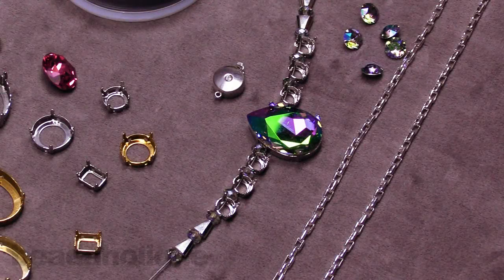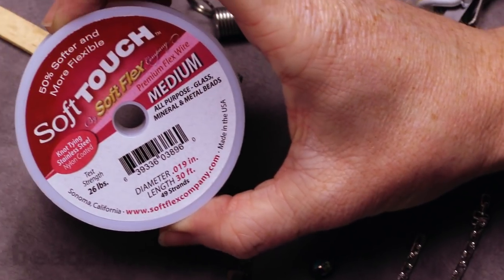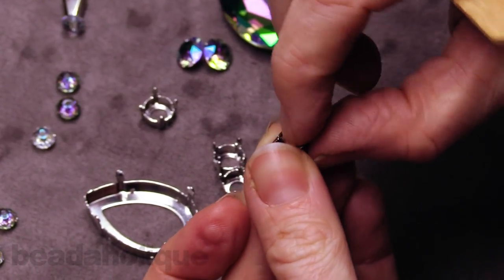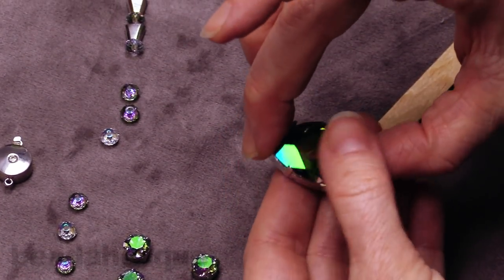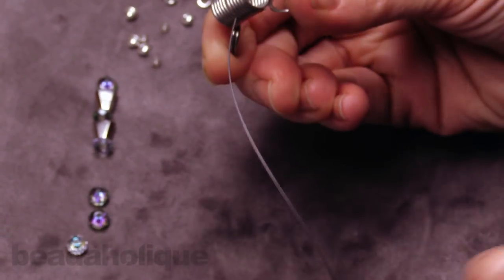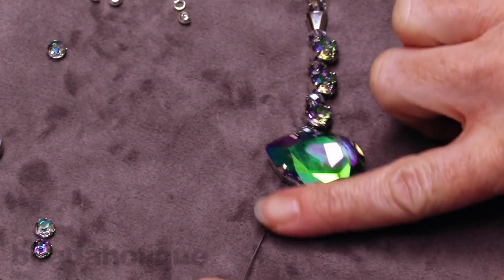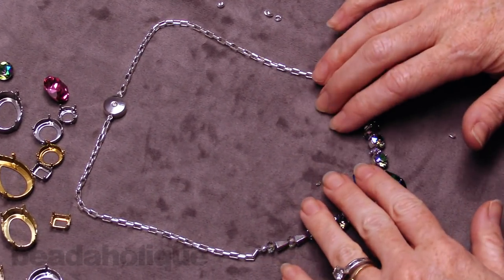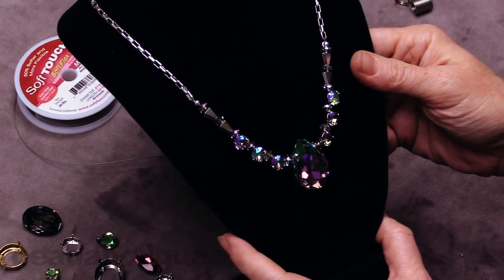How to Make a Swarovski Crystal Necklace with Fancy Stones and Chain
- In this complete how-to video, learn how to make a beautiful necklace featuring Swarovski Crystal chatons and fancy stones placed into their custom fit settings and then strung together with beads and beading wire. The sparkling focal is then hung from a lovely silver plated chain and attached to an Elegant Elements box clasp. Learn how to string beads as well as how to crimp a crimp bead and apply a crimp bead cover.

Related Project:

Parisian Waltz Swarovski Crystal Necklace
Project N815

Swarovski Crystal, #1088 Xirius Round Stone Chatons ss39, 6 Pieces, Paradise Shine
SKU: SWCH-639548

Swarovski Crystal, #4327 Pear Fancy Stone 30x20mm, 1 Piece, Crystal Paradise Shine F
SKU: SWCR-4304

Swarovski Crystal Upgraded Fancy Stone Setting, Fits #4327 30x20mm Pear, 1 Piece, Rhodium Plated
SKU: SWCR-4423

Swarovski Crystal Round Stone Setting, Fits #1088 SS39 Chaton, 6 Pieces, Rhodium Plated
SKU: SWCR-4401

Swarovski Crystal, #5040 Rondelle Beads 6mm, 10 Pieces, Crystal Paradise Shine
SKU: SWC-56548

TierraCast Pewter Beads, Trapezoid Shape 6.5x6.5mm, 2 Pieces, Rhodium Plated
SKU: BMB-010

Beadalon Silver Plated Crimp Tubes 2x1.8mm 1.3mm ID (75 Beads)
SKU: FCR-1215

Soft Flex, Soft Touch 49 Strand Medium Beading Wire .019 Inch Thick, 30 Feet, Satin Silver
SKU: XCR-5493

Silver Plated Rectangular Box Chain, 3.2mm Links, by the Foot
SKU: CHA-98962

Sterling Silver Crimp Bead Covers 3mm (20)
SKU: FCR-01000

Rhodium Plated Box Clasp - Disk Shaped With SWAROVSKI ELEMENTS 12mm Diameter (1)
SKU: FCL-4845 (Discontinued)